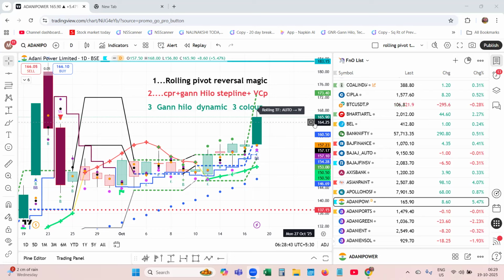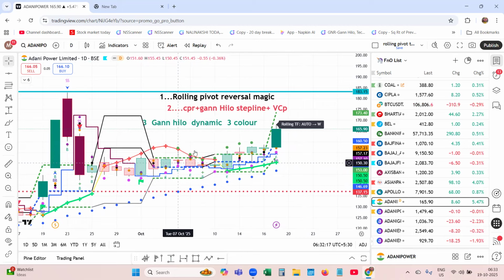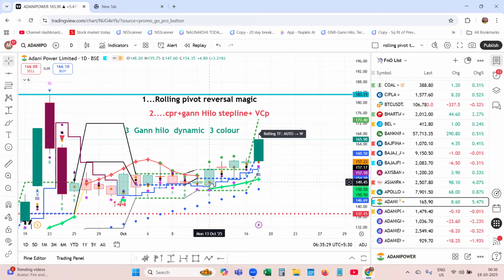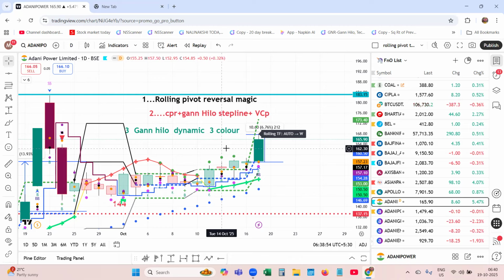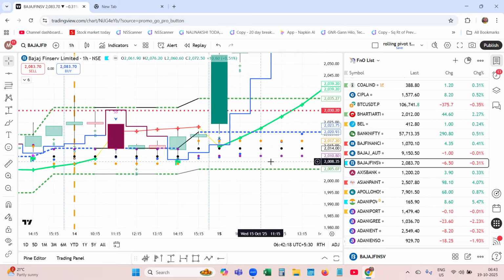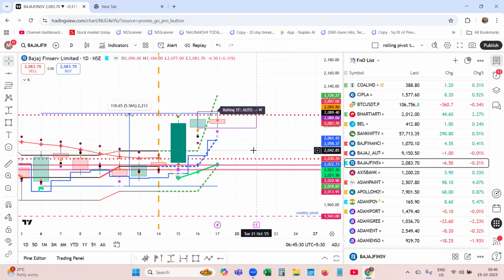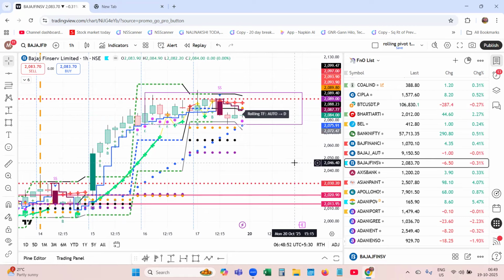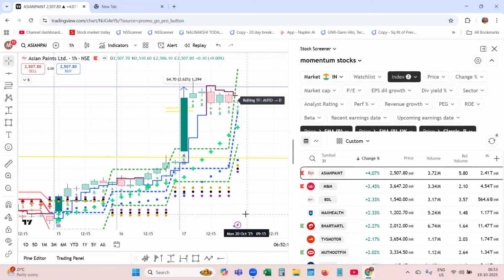Right Time, Right Decision! Rolling Pivot + Gann Hilo = Swing Trading Revolution 🚀”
Discover how **Swing and Investment trading** can be made *simple, smart, and perfectly timed* using my **Rolling Pivot Gann Hilo Combo**, **CPR Gann Hilo Stepline VCP**, and the **Dynamic Gann Hilo Colour Changer**!

With these **three powerful indicators**, you can make the **right decision at the right time** — because in trading, *timing is everything*!
Learn how to spot perfect swing entries, identify high-probability investment zones, and manage trades with confidence.

This video is a **complete game-changer** for traders who want to bring clarity, structure, and precision into their decision-making.

💡 Whether you’re a swing trader or a long-term investor, these indicators will help you decode the market rhythm like never before.

📞 **Get Access to My Indicators:**